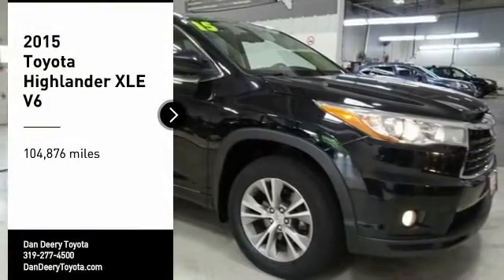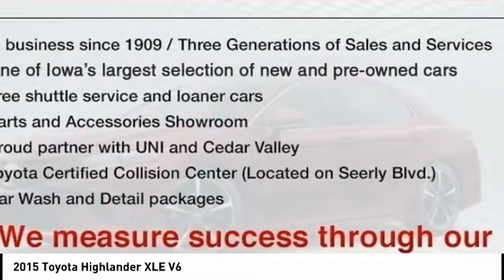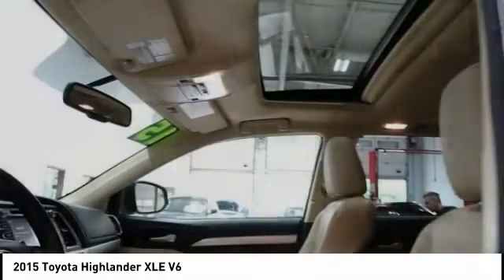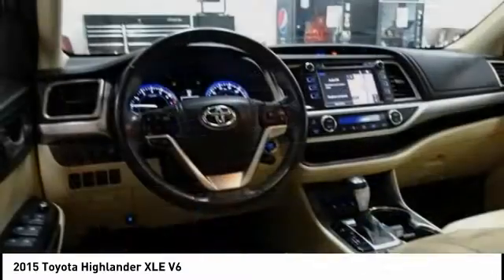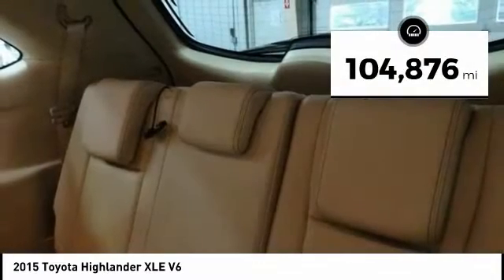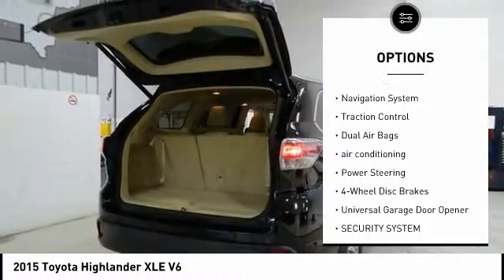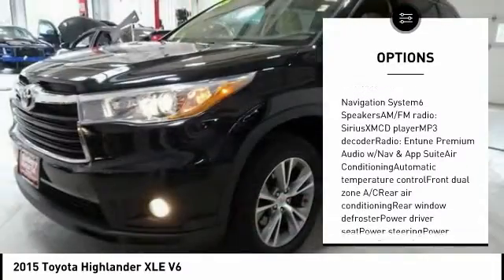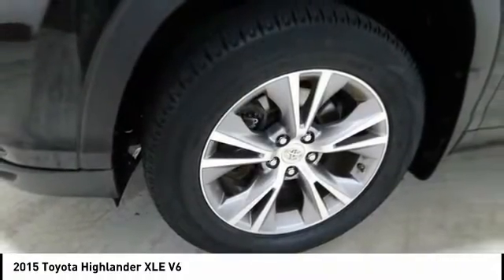2015 Toyota Highlander Cedar Falls IA UV15796A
2015 Toyota Highlander XLE V6

* LOCAL TRADE *, * AWD *, * NAVIGATION *, * LEATHER *, * SUNROOF/MOONROOF *, * BACK-UP CAMERA *, * HEATED SEATS *, * 2ND ROW BUCKET SEATS *, * 3RD ROW *, * POWER LIFT GATE *, * ALLOY WHEELS *, * BLUETOOTH AUDIO/PHONE *, * POWER SEAT *, * SIRIUS/XM RADIO *, * POWER WINDOWS *, * POWER DOOR LOCKS *, * CRUISE CONTROL *brbrAwards:br  * 2015 IIHS Top Safety Pick+   * ALG Residual Value Awards, Residual Value Awards   * 2015 KBB.com Best Buy Awards   * 2015 KBB.com 15 Best Family Cars   * 2015 KBB.com 10 Best Certified Pre-Owned 3-Row SUVs Under $30,000brReviews:br  * The 2015 Toyota Highlander is a safe choice, for all the right reasons. Comfortable, accommodating and feature-packed, with a variety of models for all budgets, the Highlander's a tough act to follow. Source: KBB.combr  * Refined interior appointments; quiet, compliant ride; smooth and strong V6 engine; seating for up to eight; fresh technology offerings. Source: Edmundsbr  * Make the most of your weeks and your weekends in the 2015 Highlander. Crafted with excited inspirations, the exterior boasts a dramatic grille and can be topped off with available integrated aerodynamic roof rails. Highlander Limited rides on19in. Chromtec wheels, XLE and LE Plus have unique machined-face 5-spoke alloys, and LE gets a new 18in. 5-spoke alloy wheel. Highlander's Highlander's roomy interior gives you enough space to seat up to eight people and provides more comfort along the way with reclining third-row seats or with the available second-row captain's chairs, Highlander comfortably seats seven. There are also plenty of smart storage compartments so your most-needed items are easily accessible throughout your journey. Powering the Highlander is a choice of 3 engines; a 4-cylinder engine surprises with 185hp and 184 lb.-ft. of torque, yet still manages an EPA-estimated 20MPG city and 25MPG highway; the available V6 engine generates 270hp and 248 lb.-ft. of torque, offering up to an EPA-estimated 19 MPG city and 25 MPG highway for FWD models; and the Hybrid Synergy Drive system in Hybrid Limited combines an efficient 3.5L V6 and an electric motor to produce 280hp. At the same time, Hybrid Limited offers an impressive EPA-estimated 27 city and 28 highway MPG. Available features include a navigation system standard on XLE and Limited trims. Entune Audio with Intelligent Touch controls comes standard on Highlander and with available navigation you get, SiriusXM Radio, HD Radio, Entune App Suite and a 6.1in. or 8in. touch-screen display. Blind Spot Monitoring and a standard Backup Camera add to the list of available safety features. Source: The Manufacturer SummarybrServing the Cedar Valley Area for 3 Generations as one of MIDWEST'S LARGEST DEALER GROUPS including Cedar Falls, Cedar Rapids, Dubuque, Iowa City, Des Moines, West Des Moines, Davenport, Clinton, Urbandale, Grimes, Marion, Marshalltown, Mason City, Fort Dodge, Ankeny, Waterloo, Ames, Burlington, Quad Cities, Waukee, Johnston & Muscatine.